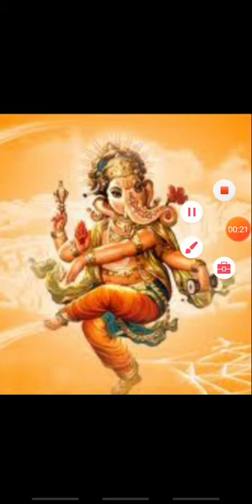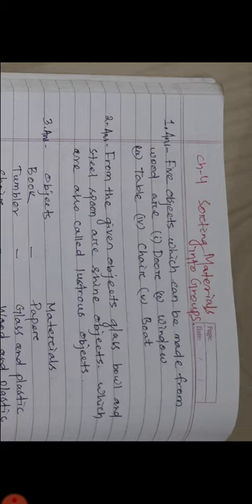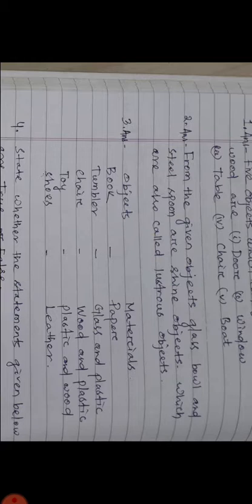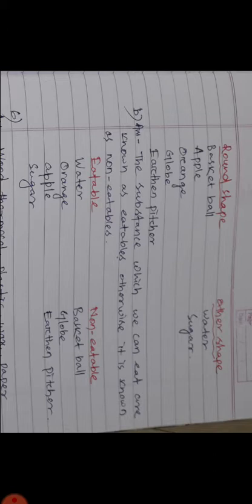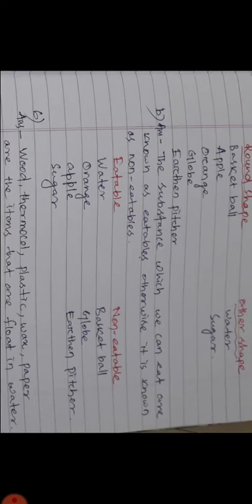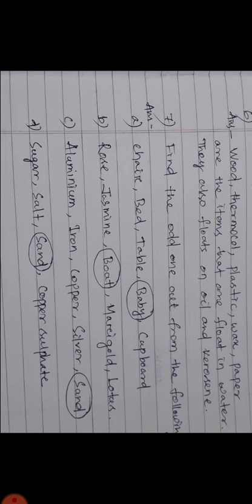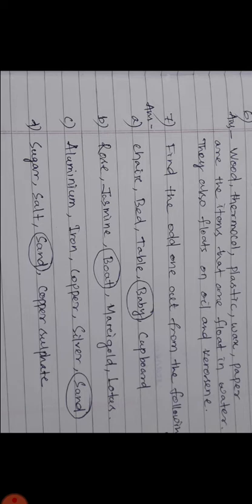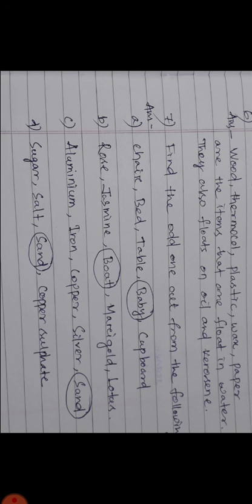Class-6 Science (Ch-4) Exercise discussion by Meetanjali Pattnaik